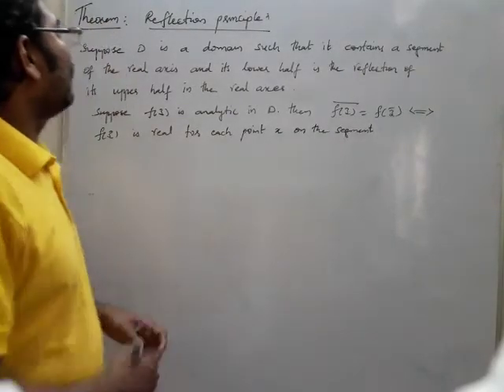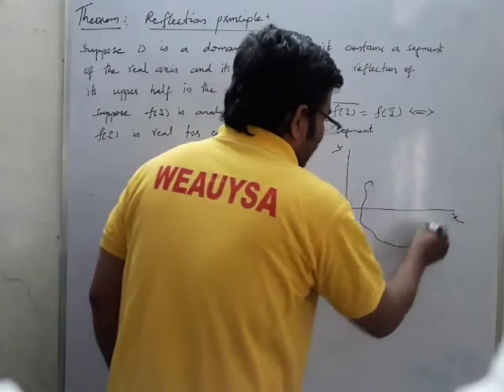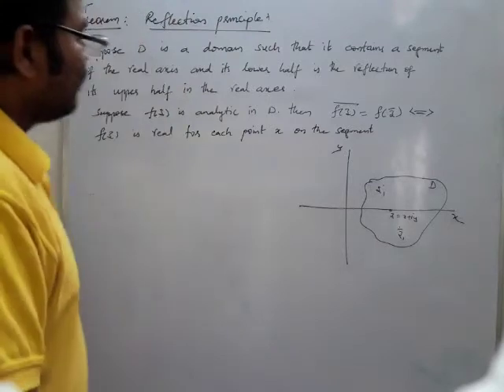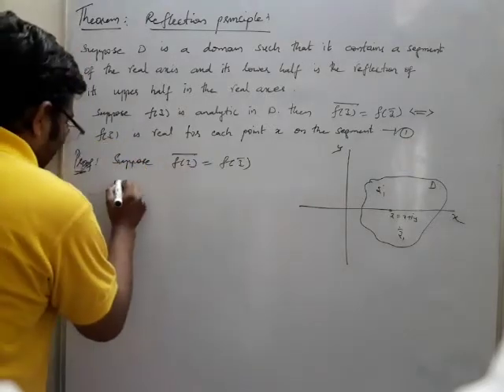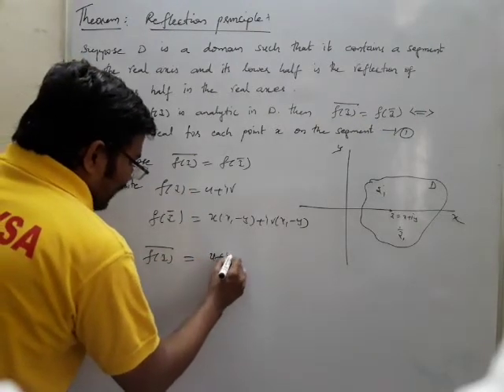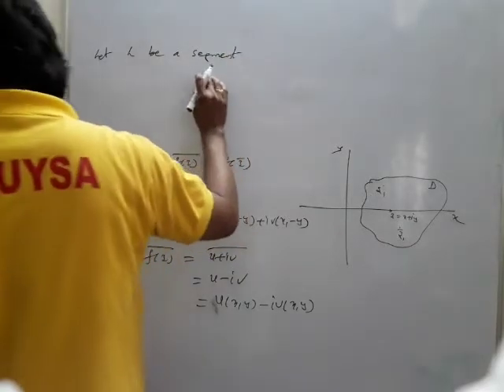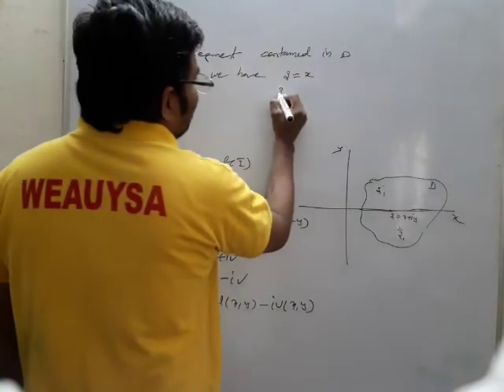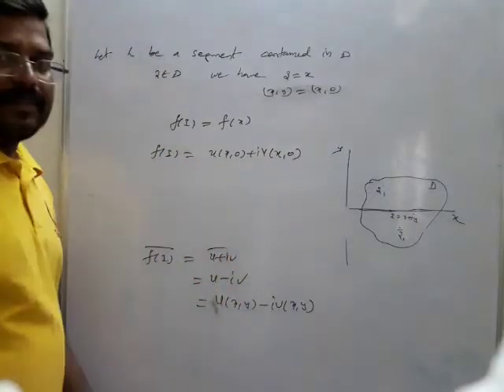Reflection principle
Explanation of Reflection principle theorem